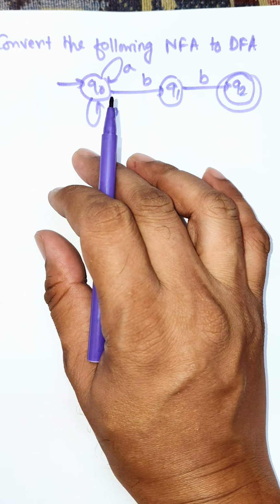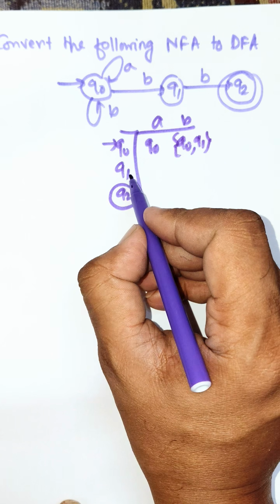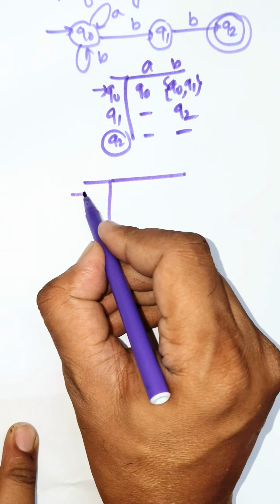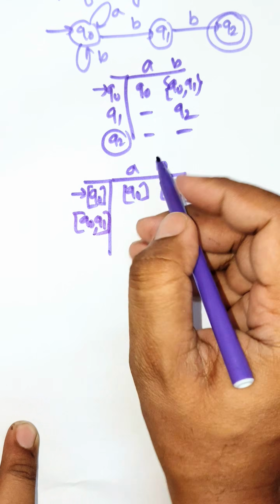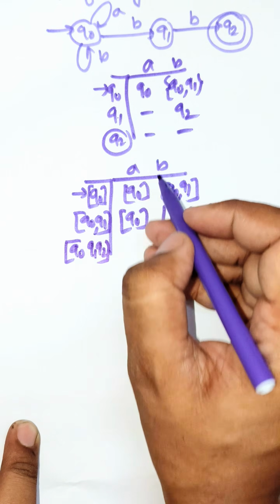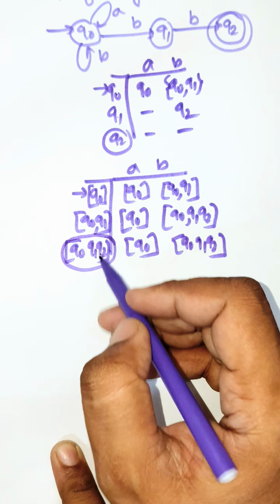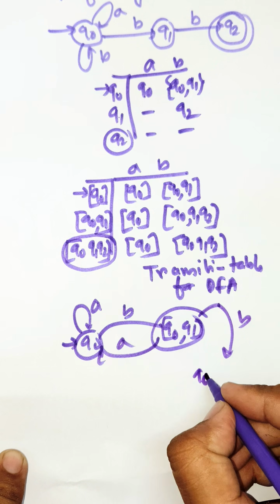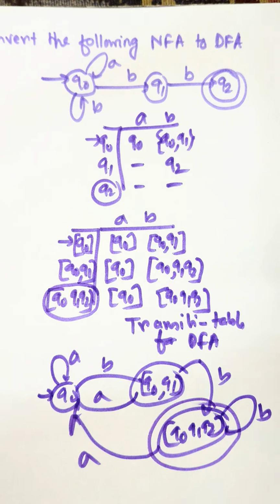NFA to DFA Conversion in Automata Theory | Step-by-Step Method with Example | TOC Part3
NFA to DFA Conversion in Automata Theory | Step-by-Step Method with Example | NFA to DFA | TOC

NFA to DFA Conversion with Example | Automata Theory | Step-by-Step Explanation
NFA to DFA Conversion Made Easy | Subset Construction Method | Theory of Computation
NFA to DFA Conversion | Complete Numerical Example | Automata Theory
NFA → DFA Conversion | Subset Construction Algorithm | Automata Theory in Hindi

NFA TO DFA CONVERSION IN AUTOMATA THEORY | STEP-BY-STEP EXAMPLE
In this video, we will learn NFA to DFA Conversion in Automata Theory / Theory of Computation with a complete step-by-step example.
The Subset Construction Method is used to convert a Non-Deterministic Finite Automaton (NFA) into an equivalent Deterministic Finite Automaton (DFA).
📚 Topics Covered:
✅ What is NFA?
✅ What is DFA?
✅ Difference between NFA and DFA
✅ Need for NFA to DFA conversion
✅ Subset Construction Method
✅ Step-by-step NFA to DFA conversion
✅ Construction of DFA transition table
✅ Identifying final states
✅ Complete worked-out example
This lecture is useful for B.Tech, BCA, MCA, Diploma, MAKAUT, WBSCTE, JECA, JELET and Computer Science students preparing for Automata Theory / Theory of Computation examinations.
📌 Topic: NFA to DFA Conversion
📌 Subject: Automata Theory / Theory of Computation
📌 Method: Subset Construction Method